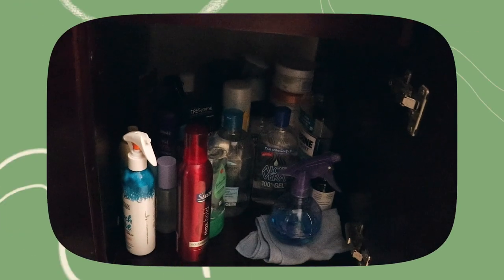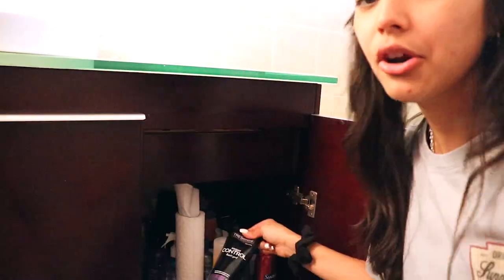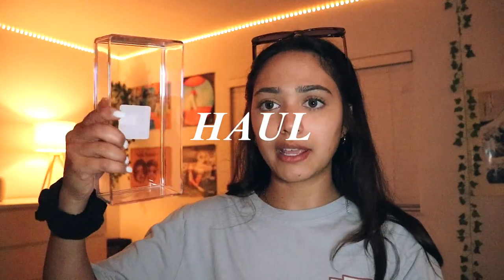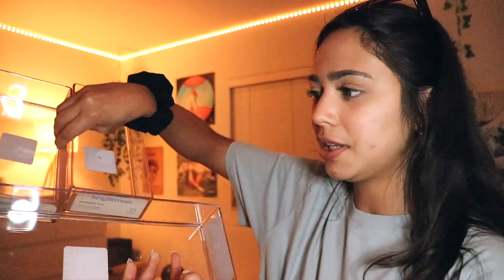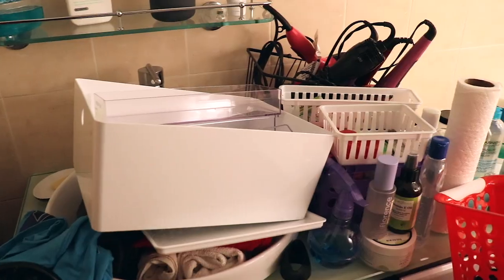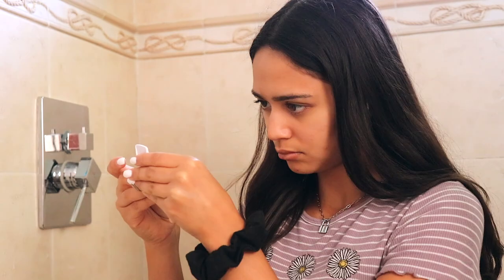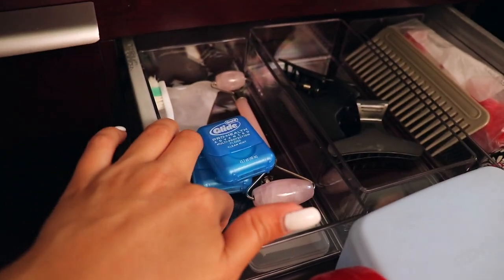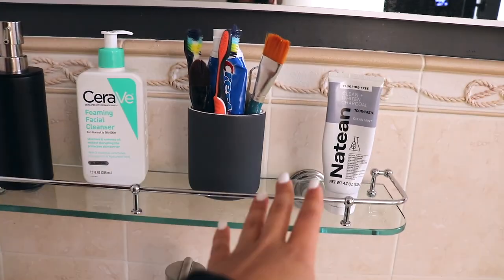organizing my BATHROOM DRAWERS + TRANSFORMATION (skincare, shelves, & utilities)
Welcome Back! This week I decided to take everything out of my bathroom drawers and FINALLY organize it! Hope you guys enjoy the video!

✧Timestamps:
00:00 - Intro
00:45 - plan of attack
01:31 - let's get started
01:57 - playing with the configurations
03:20 - to target!
04:04 - little HAUL
04:46 - the moment of realization
05:54 - cleaning
06:26 - but first, coffee
07:23 - executing it
08:15 - before & after
08:40 - a quick tour
11:09 - conclusion